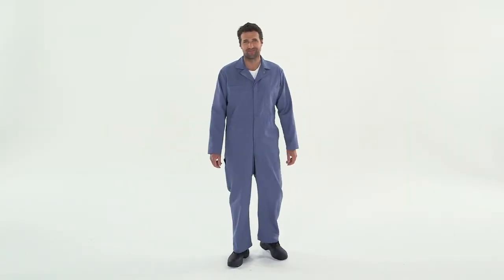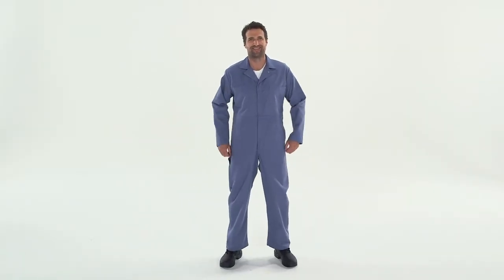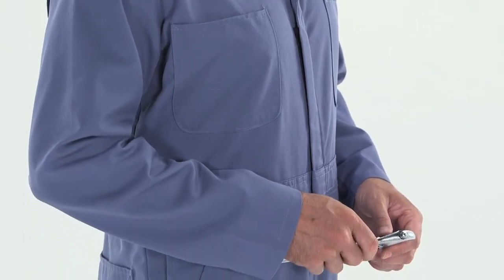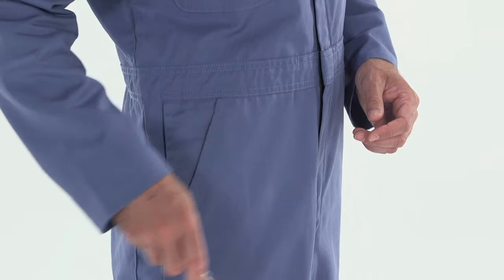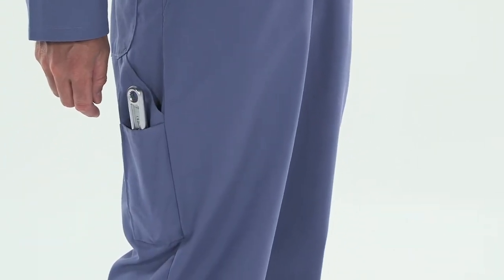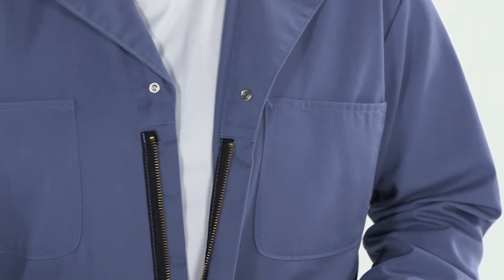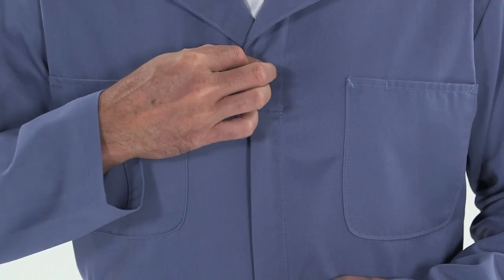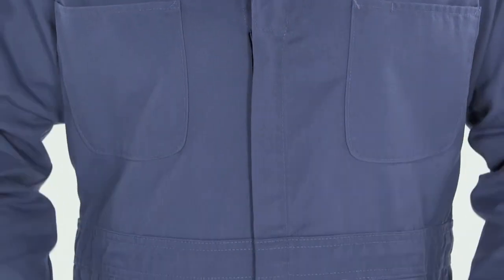Red Kap Auto Classic Coverall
Automotive Uniforms
Classic Coverall